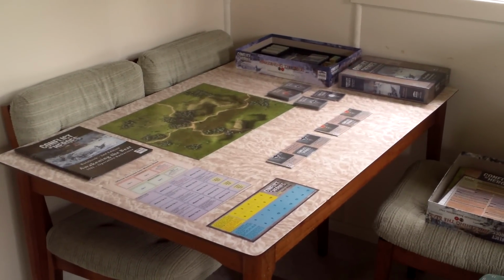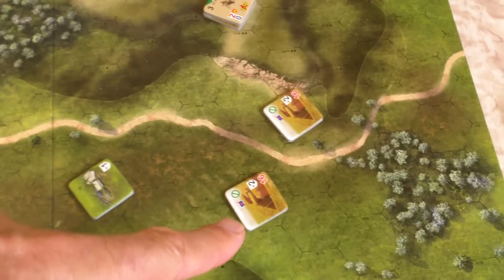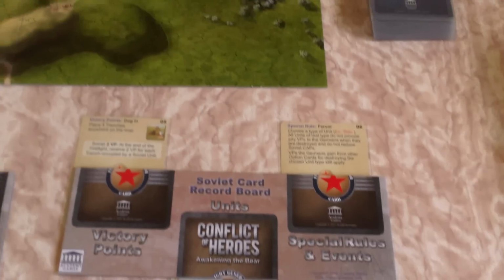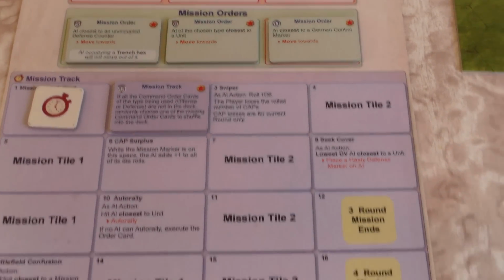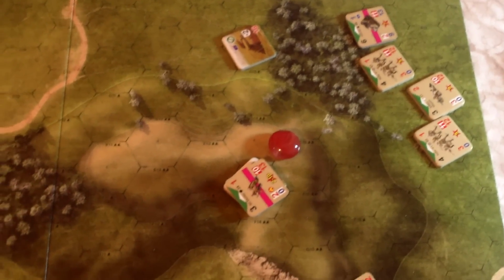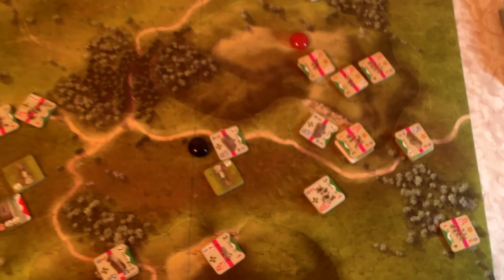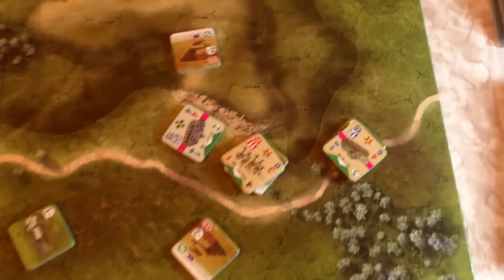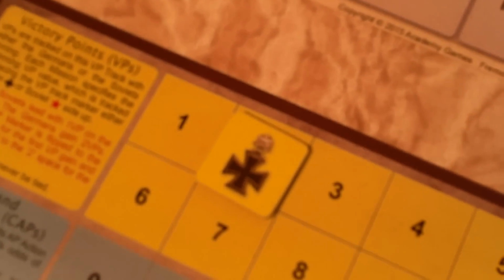Conflict of Heroes: Firefight Generator Session Report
A session report for a Conflict of Heroes: AtRB mission generated by the Firefight Generator expansion and fought with the Solo expansion.